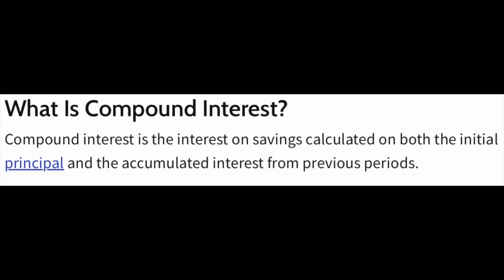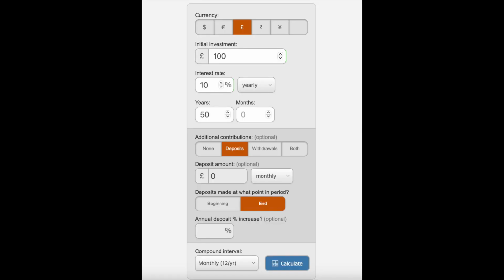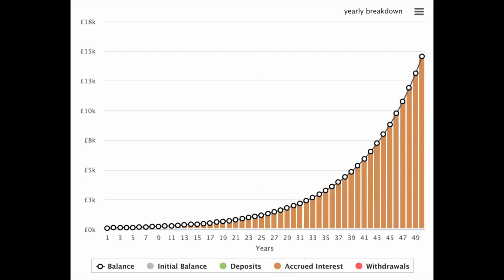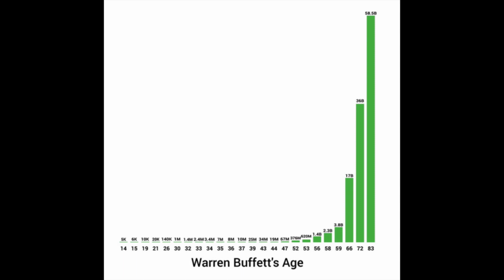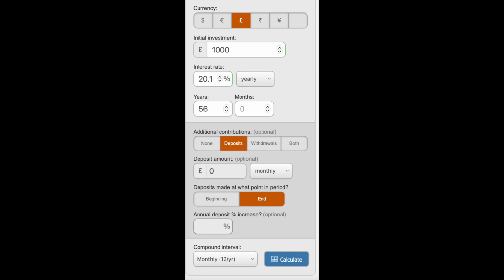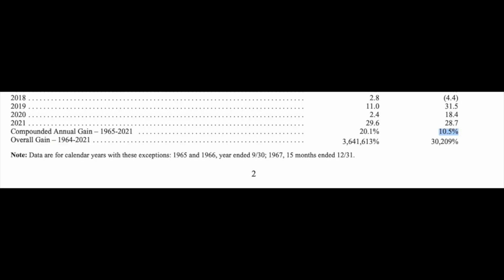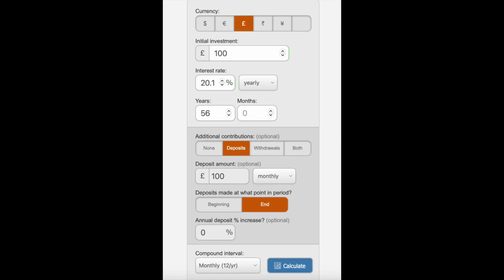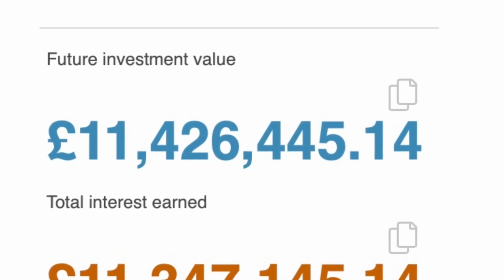THE POWER OF COMPOUND INTEREST (HOW THE RICH BUILD THEIR WEALTH)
Ever wondered why the rich seem to just get richer, in this video I talk about their secret weapon, compound interest. I talk about what compounding is, how to work it out and real life examples of compounding at work.

Cameron Russell is not liable for any loss caused, whether due to negligence or otherwise arising from the use of, or reliance on, the information provided directly or indirectly, by use of this video.